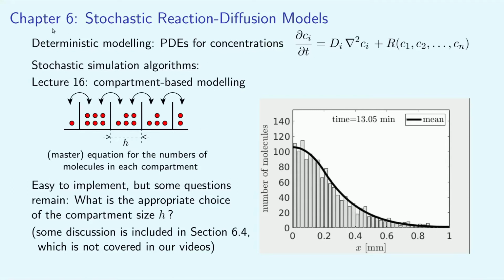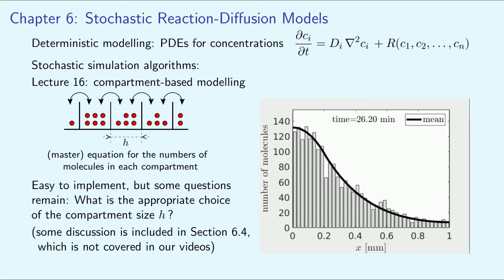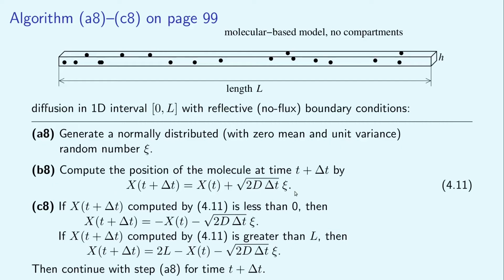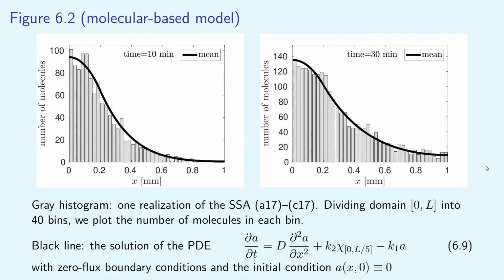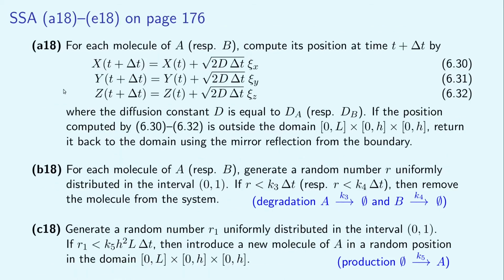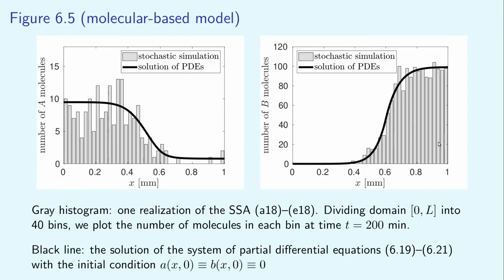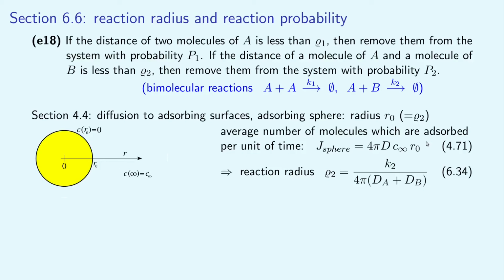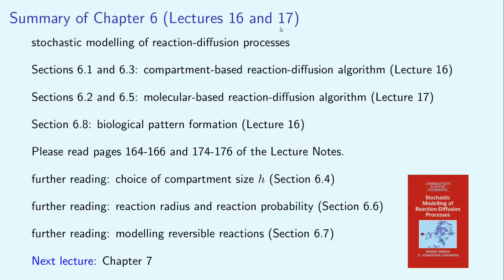Lecture 17 (Stochastic Modelling of Biological Processes)